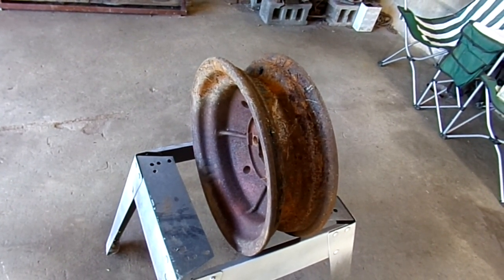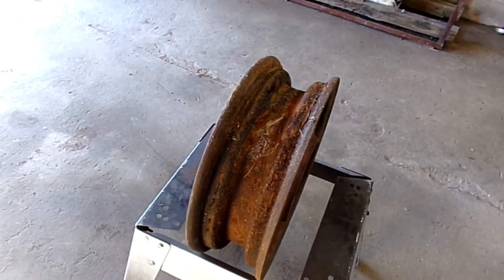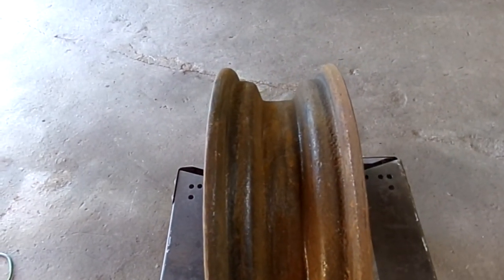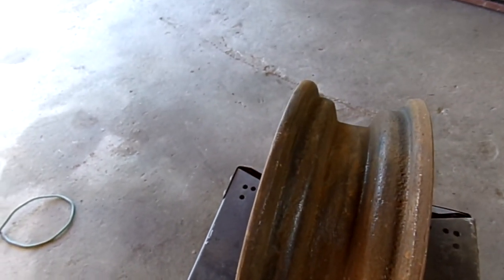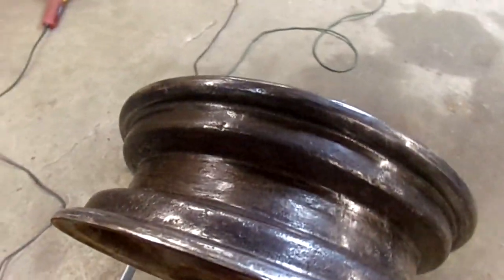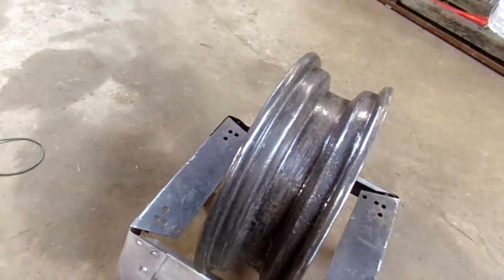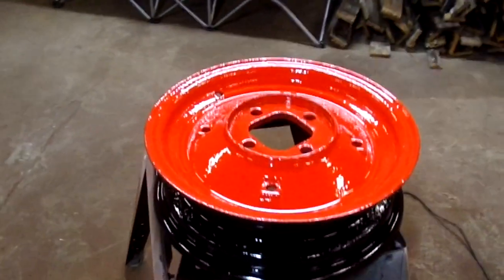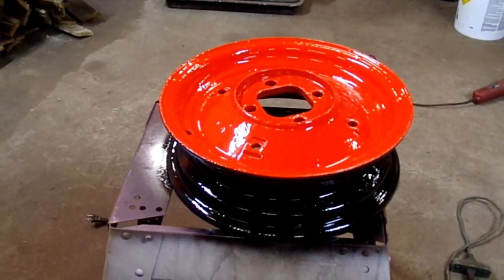Cast plow Wheel refurbish. Part 2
More work on disc plow wheels, cleaning, painting and getting ready to mount the tires and tubes